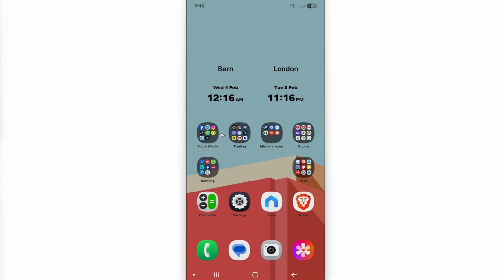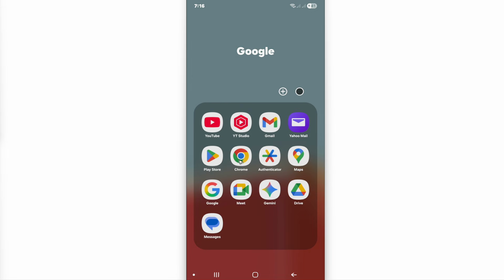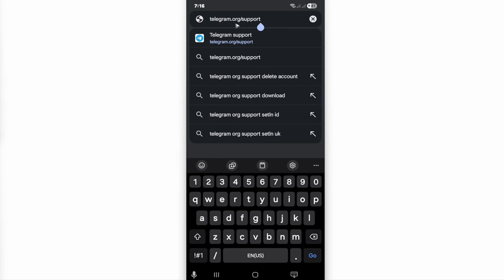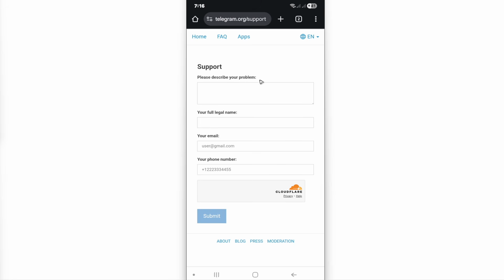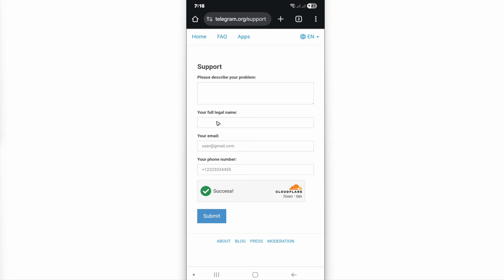How to Restore a Deleted Chat in Telegram (Easy Guide 2026)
How to Restore a Deleted Chat in Telegram

In this video, I will explain again how restoring deleted chats in Telegram works in 2026, including what happens when you delete chats permanently. This guide helps users understand Telegram’s deletion system, undo options, and why some chats cannot be recovered once removed.

⏱️ Chapters:
00:00 Introduction
00:10 Restore Deleted Telegram Chat

- Best Camera:
- Best Laptop: